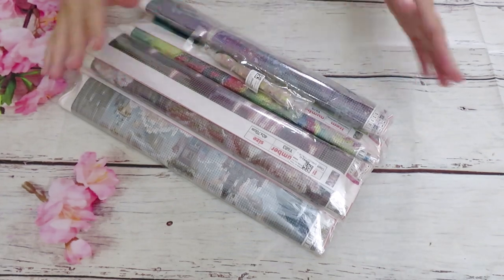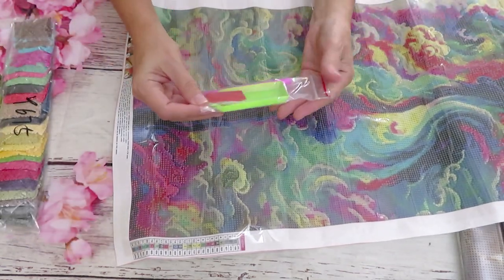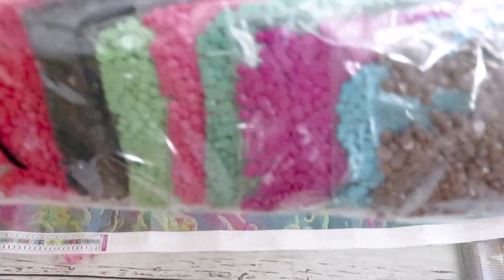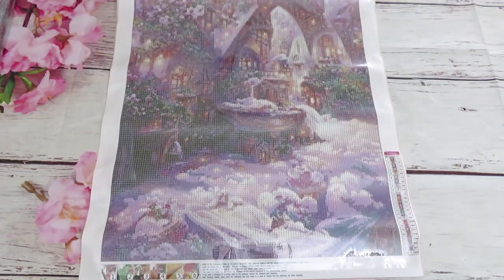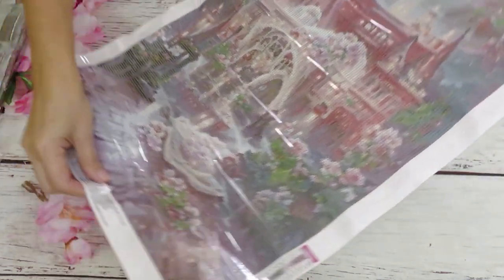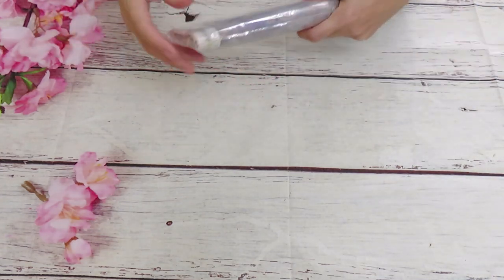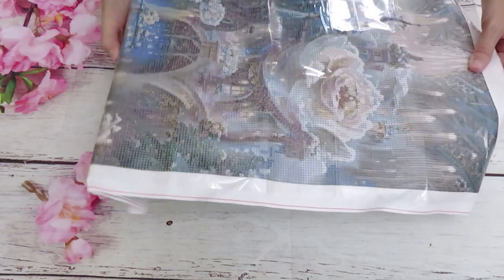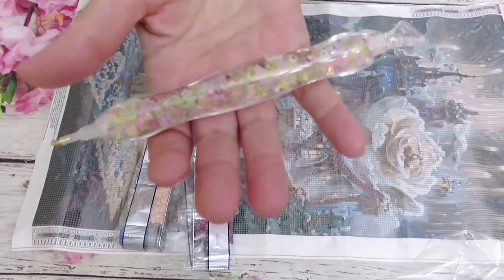Fgnormal Magic Castle Product Review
Gorgeous and colorful unboxing today from Fgnormal.com
You can send me a card here
Nataliya Simpson
Welland ON
L3B5V0
Canada
DISCOUT CODES:
FANSELLS - season5off
DPCLUBS  NAT15OFF
EVERYDAYECRAFTS - Love10OFF
FGNORMAL - Nataliya12
NEWHOMY - Lovecraftforever  save 6%
Craftsyart - NATALIYA6%OFF